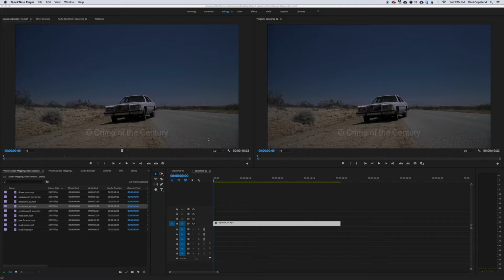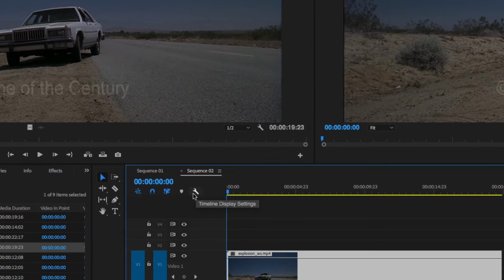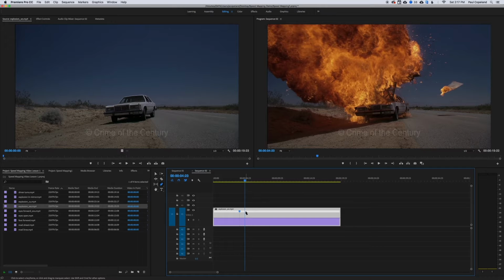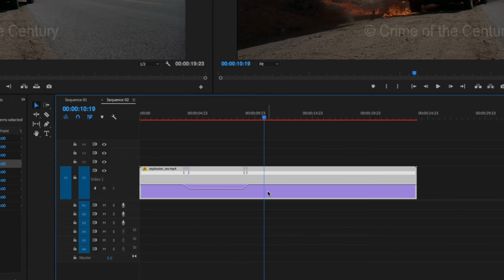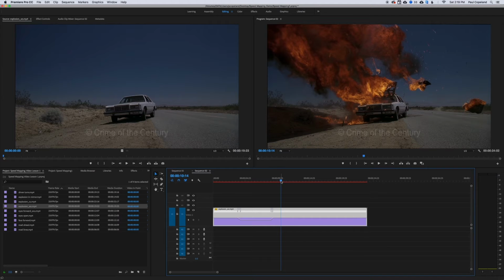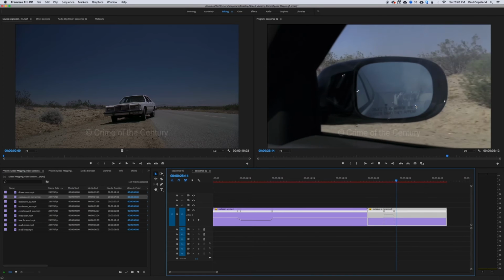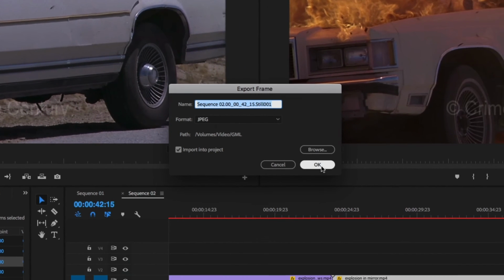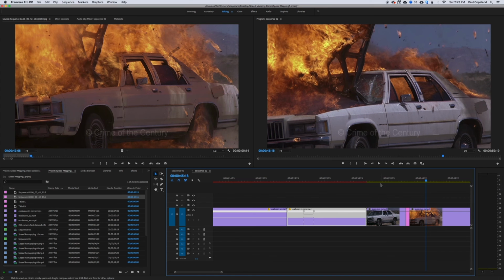Speed Mapping Lesson